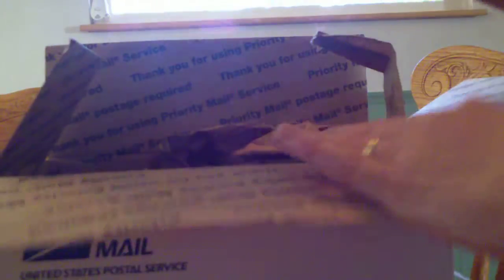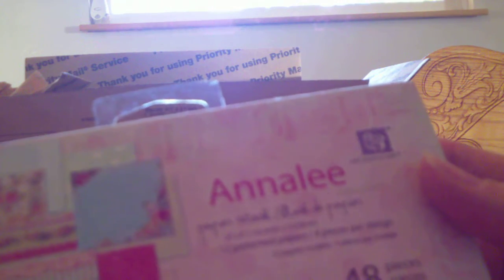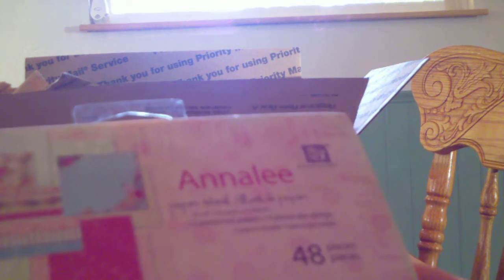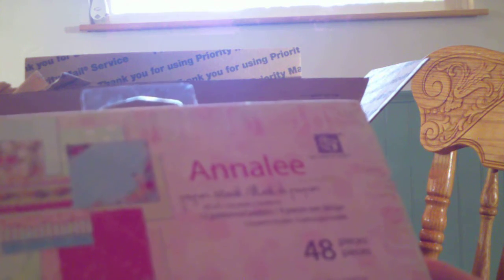Haul from my paypal winnings from TheFrenchParlor giveaway.